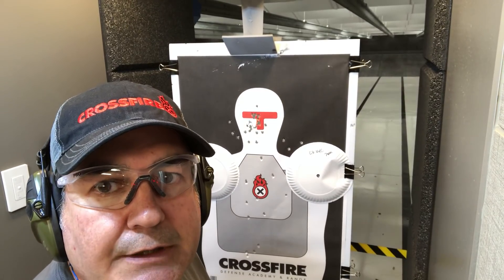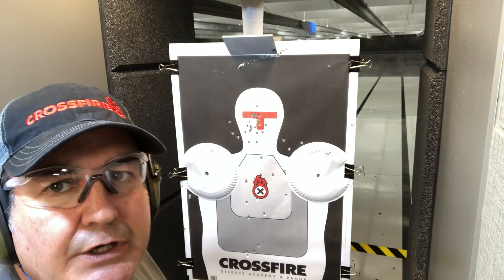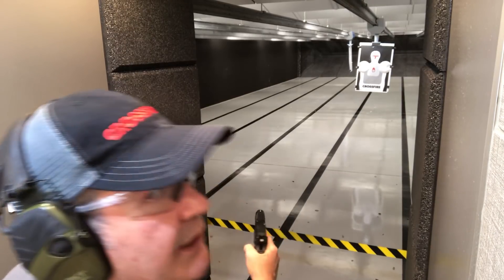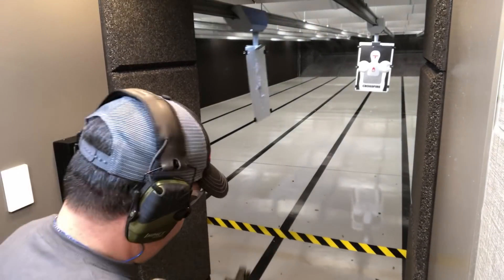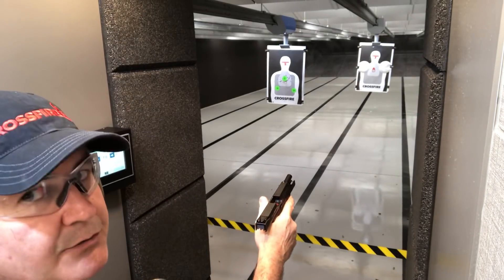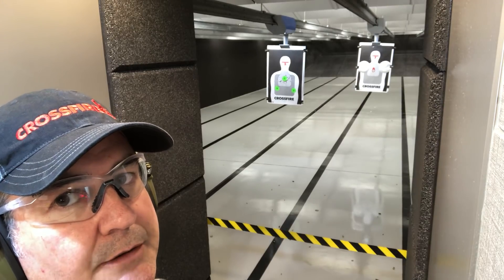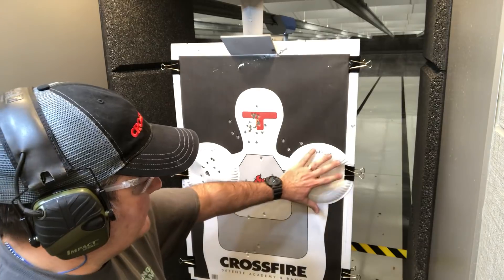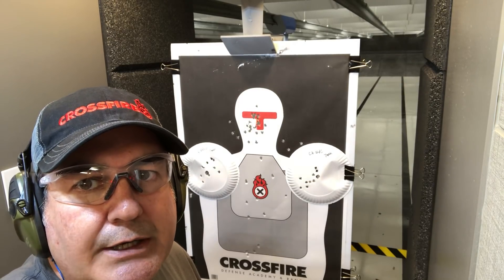CZ P-07 vs CZ P-10C @ 7 Yards 💥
Which CZ Wins?